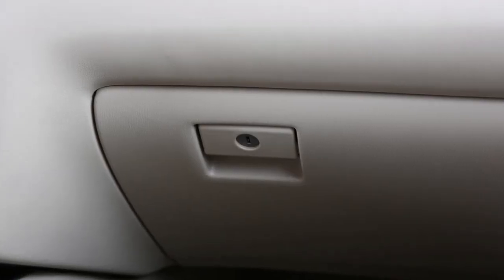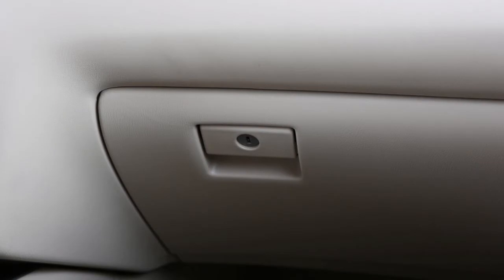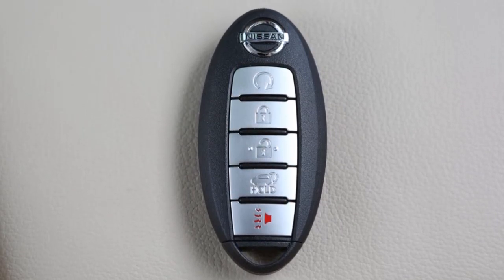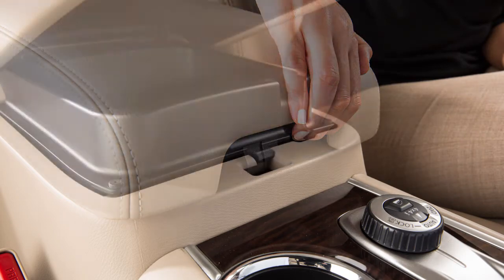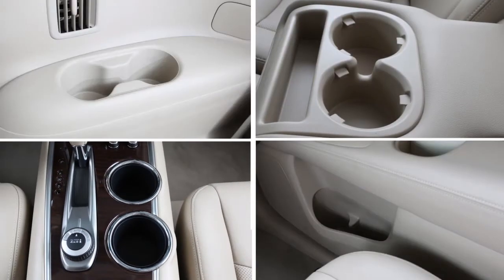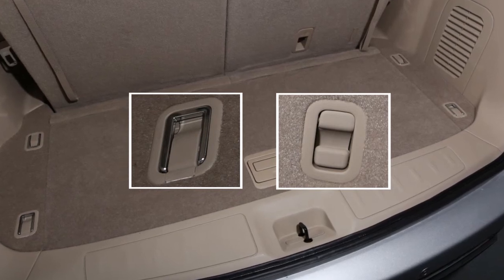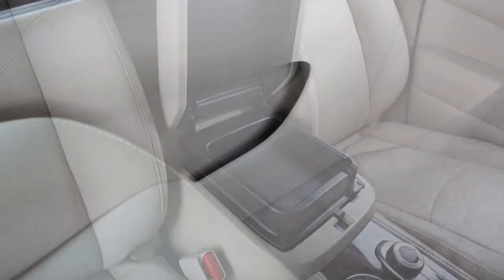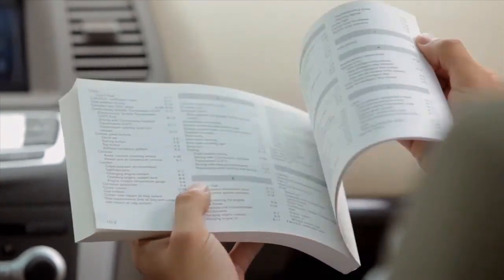2015 NISSAN Pathfinder - Interior Storage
"Your vehicle has a traditional glove box compartment. To open it, pull this handle down and lower the lid. When you want to lock or unlock the lower glove box, use your mechanical key. For the safety of your glove box contents, the Intelligent Key® cannot be used to unlock the glove box.

Your console storage box is between the front seats. To open the upper half of the console box, pull up on the driver’s side latch. Pull up on the other latch to open the lower half of the console box.

There are cup holders and bottle holders located conveniently throughout the vehicle.

NISSAN strategically placed D-rings and hooks throughout the cargo area. Use these hooks and D-rings to secure all cargo with ropes or straps.

There are also a variety of storage bins, trays and map pockets located throughout the vehicle.